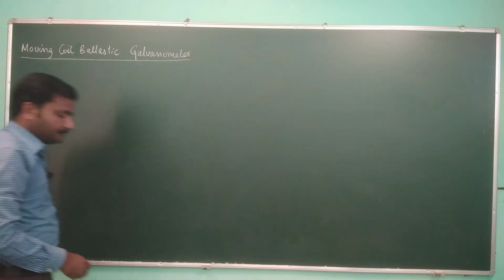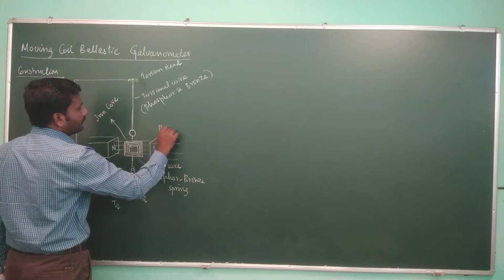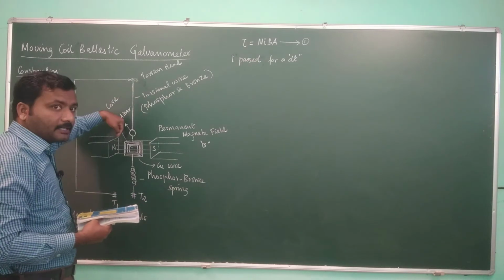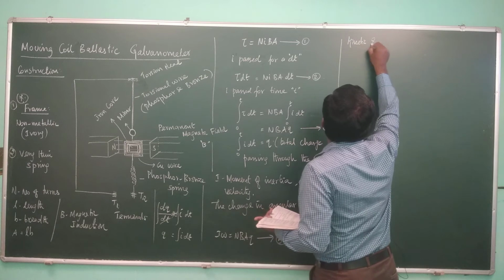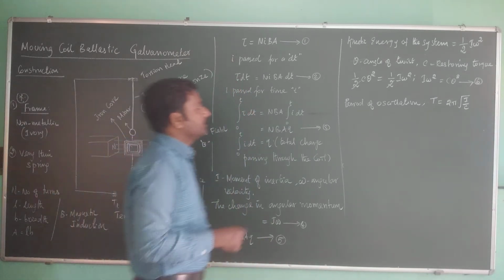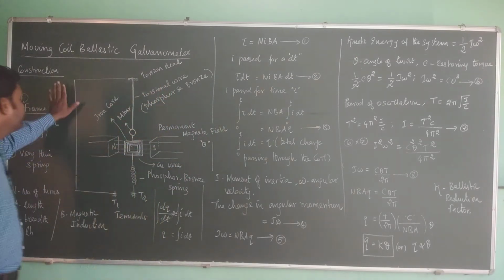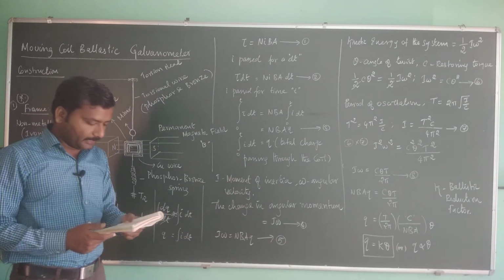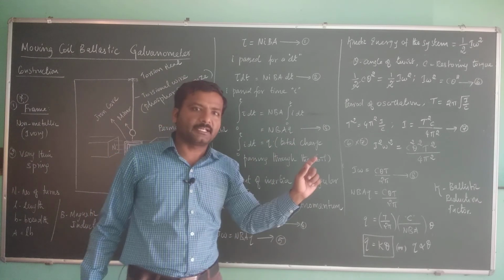Electricity and Electronics - Lecture - 21